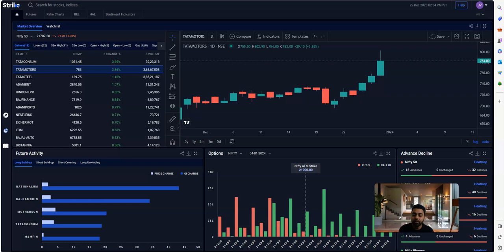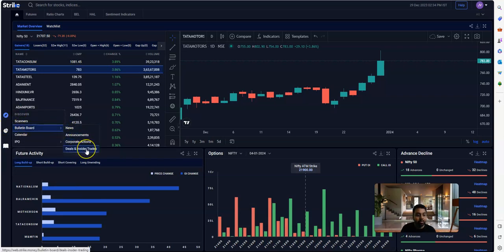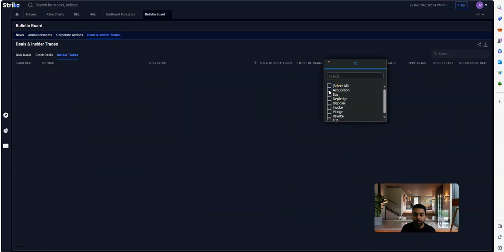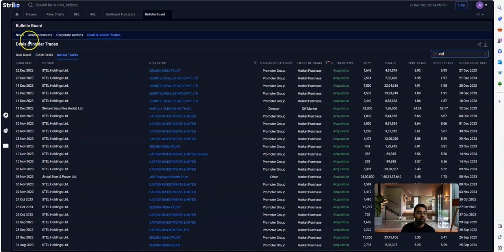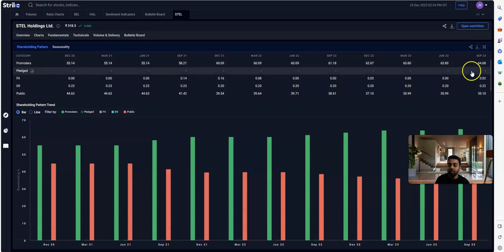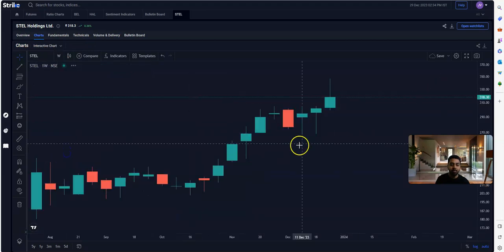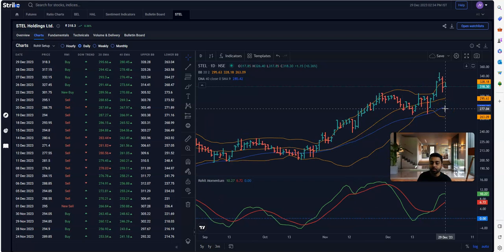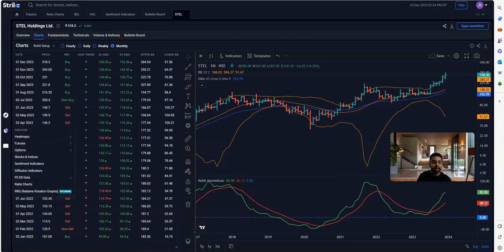A look into insider trades activity of STEL Holdings | An interesting way to find stocks from Strike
A look into insider trades activity of STEL Holdings.
Jay has an interesting way to find stocks based on insider trading. Typically, Promoters buying their own stocks constantly from the open market shows the promoter's confidence in the business whereas promoter selling their own stocks in the open market can be a red flag and an indication of a tepid future outlook.

Access trading data and analytics to make informed decisions with Strike.

We analyze everything that you need:
▶️Nifty & Bank Nifty - Intraday, Daily, Weekly, Short-term & Medium-term Trend
▶️Stocks - Identify Setups using Elliott wave
▶️Long Short Report - Monthly market outlook on key markets
▶️Intermarket Analysis - Study divergences between markets
▶️Commodities - From Silver to Gold
and many more categories.

For accurate market analysis. Technical Analysis is a study of past data to assess future probable outcomes. It is our endeavor to discuss high-probability outcomes for traders and investors. However, this is not a solicitation to buy or sell stocks futures or options or any security. Trading in any financial market should be done with sound knowledge and the help of a qualified investment adviser. Stocks based on the Elliott wave model are based on the Fibonacci fractal of the market and momentum indicators and are based on Fibonacci maths and are only indicative of what the mathematical model throws up. This is not a recommendation to buy/sell. It is our endeavor to educate readers on the use of these models and how markets work using our models. You can do it yourself by downloading our Elliottwave Calculator for free. We hold positions in the securities discussed and are interested in these opinions